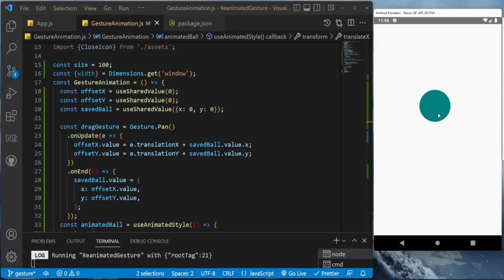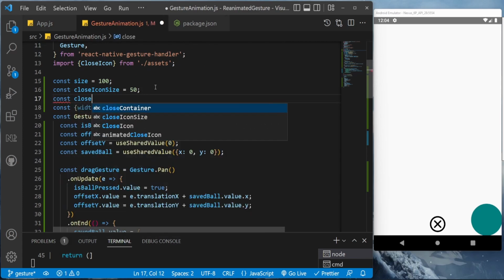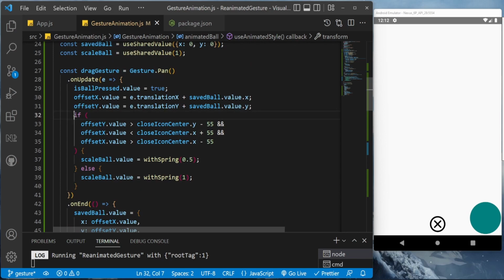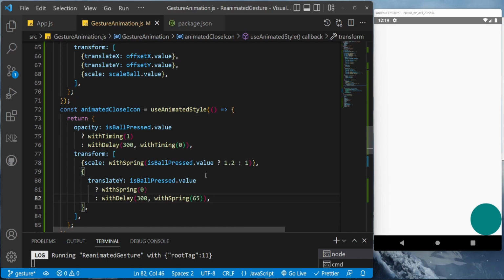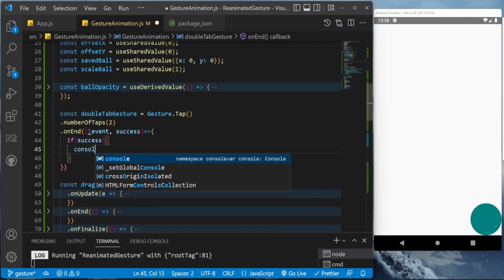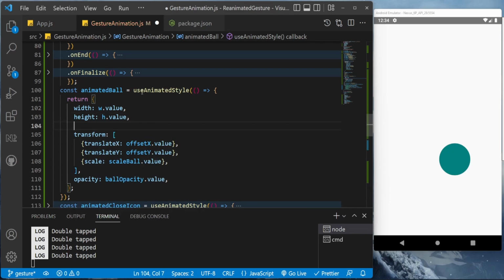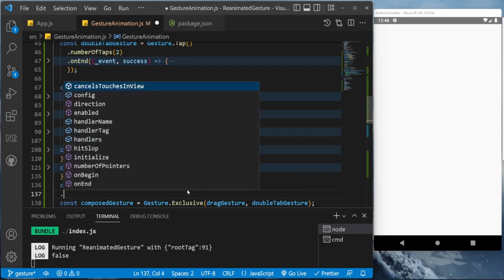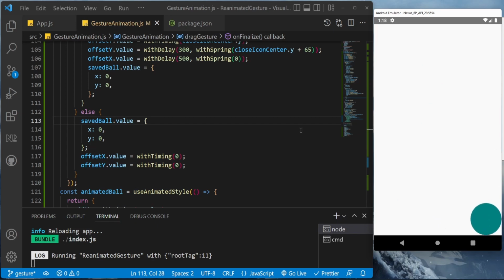Gesture Animations - Part 2 | React Native Reanimated and Gesture Handler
This is the second part of the Gesture Animations series. In this video we will see Composed Gesture or Exclusive Gesture, Fling Gesture and smooth transitions using different types of animations.

Timecodes
0:00 - Drag Gesture
11:18 - Derived Value
13:08 - Composed Exclusive Gesture
13:53 - Double Tap Gesture
21:42 - Fling Gesture